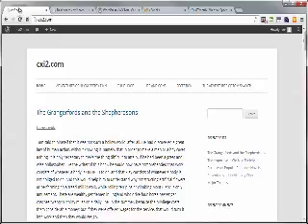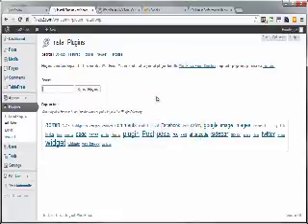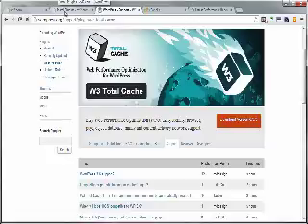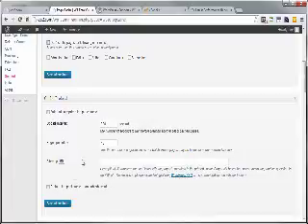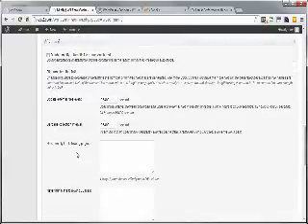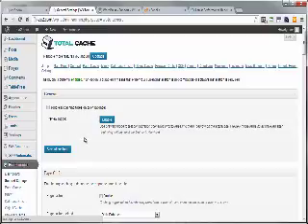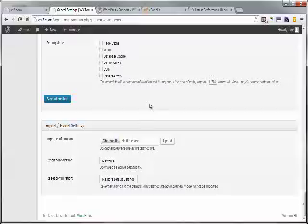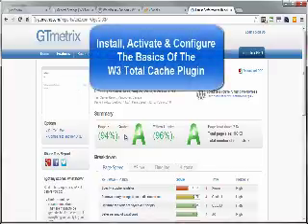How To Earn Best Income From Easy wordpress100% free courses part no.10